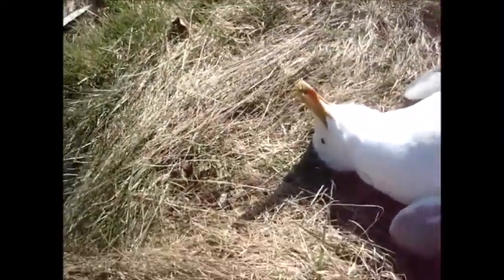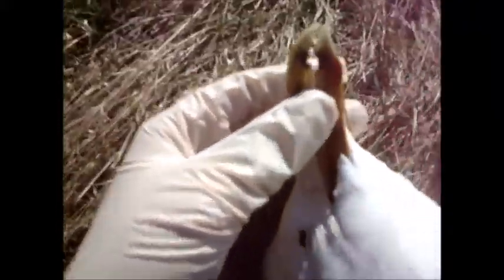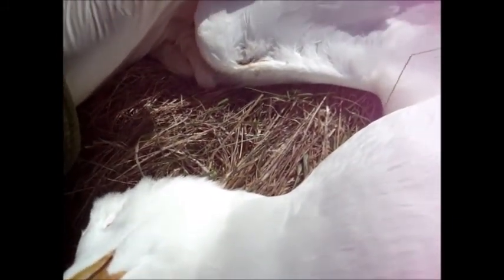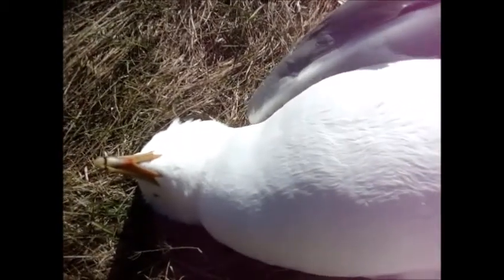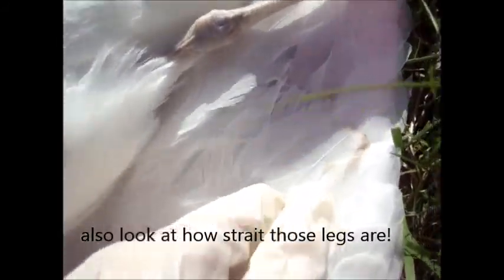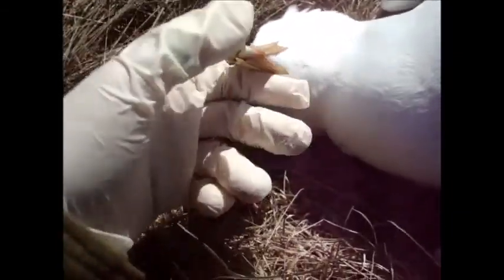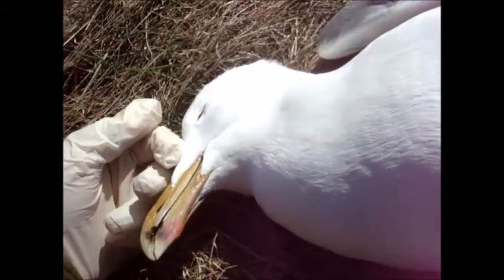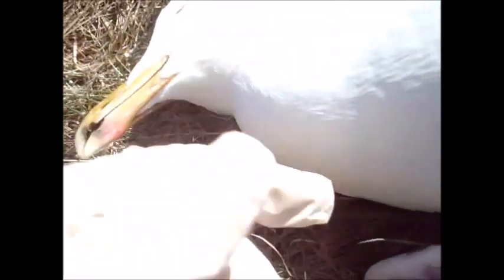The Seagull That Got Caught In The Wind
my first case of electrocution